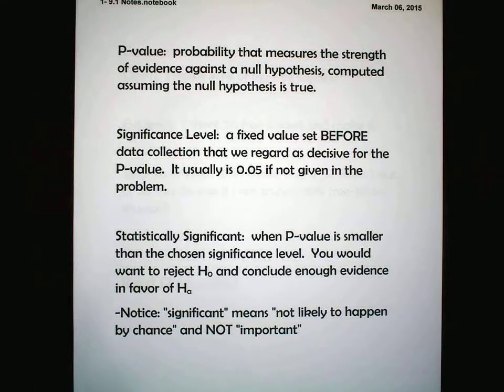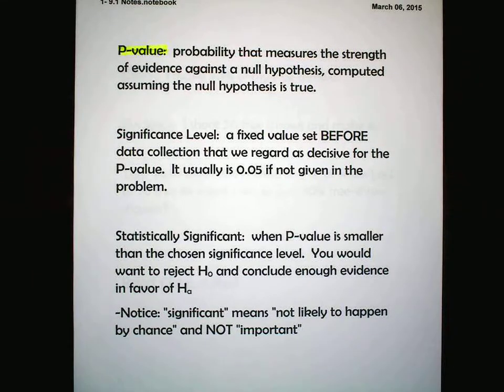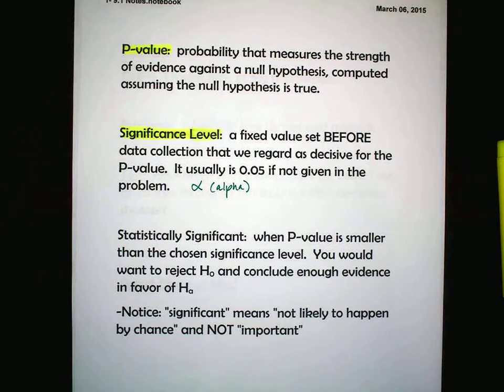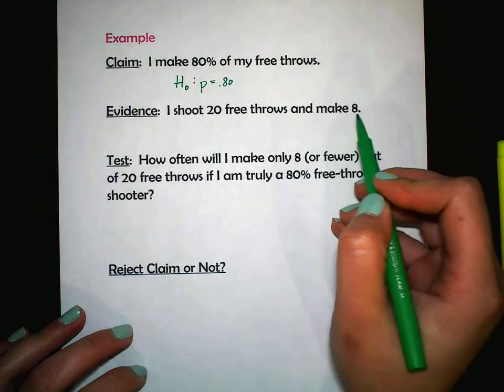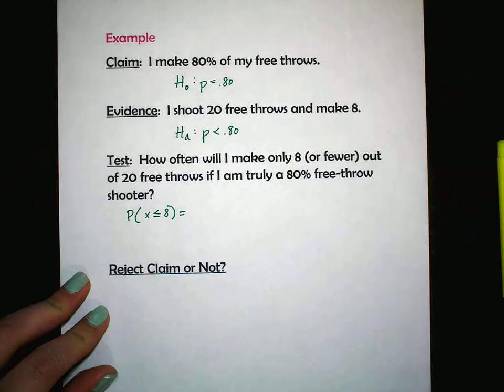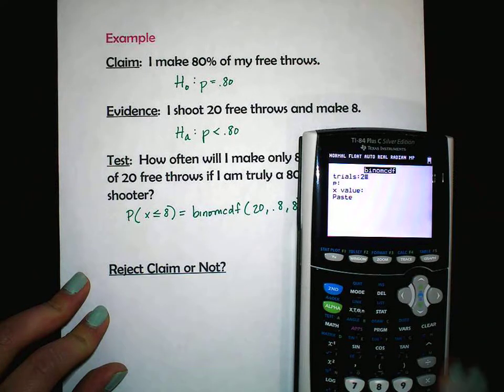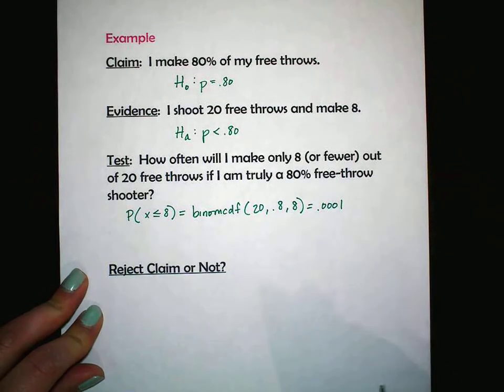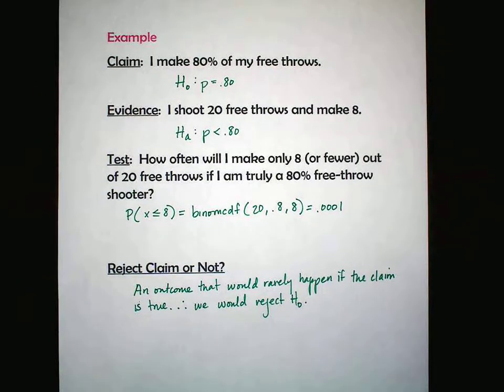9.1 Definitions and Short Example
Definitions for P-value, significance level and statistically significant
Short example shown about free throws